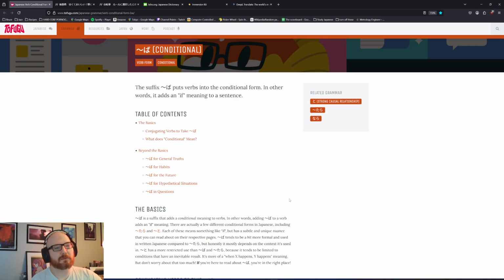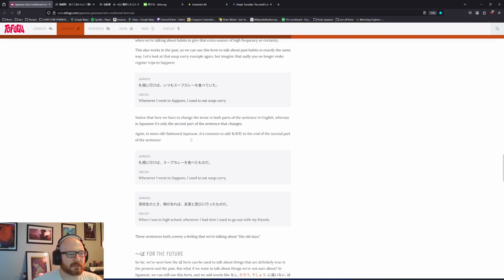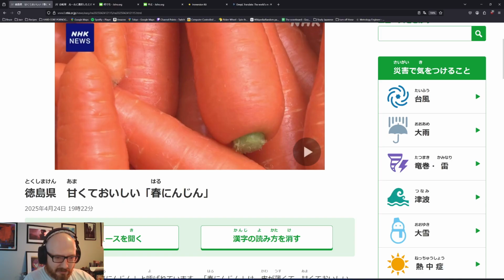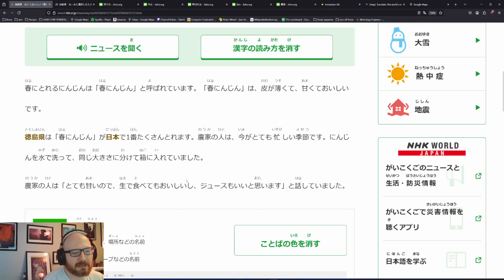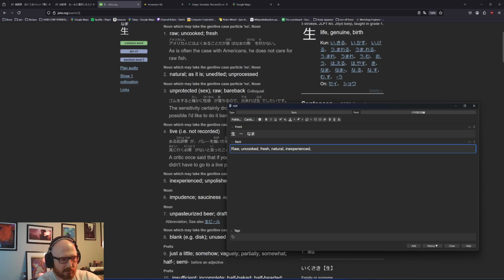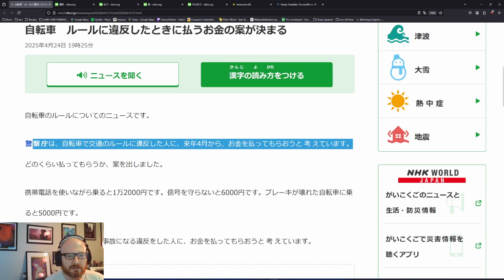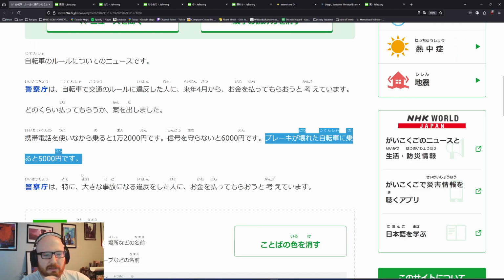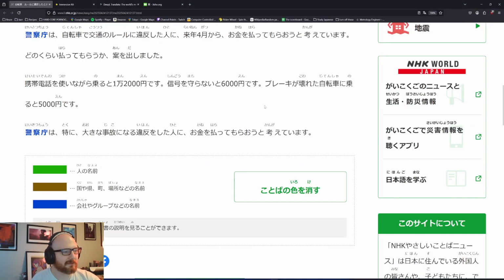Daily Japanese Study || EP. 237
Join me as I study Japanese everyday! Study alongside, give feed back, or just enjoy the video. I record the video on Twitch and upload it here!

 If you see me do something and you know it's wrong PLEASE correct me in the comments. Messing up is a good first step in learning, but only if it's corrected.